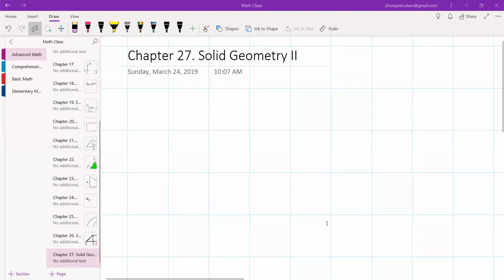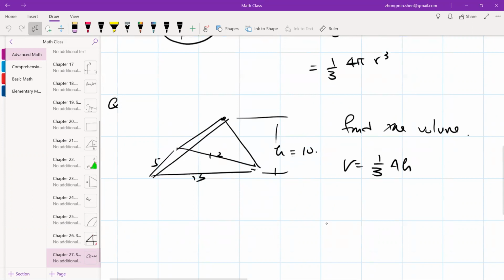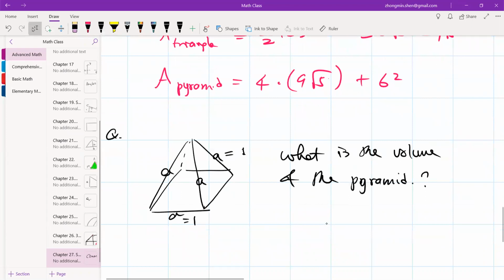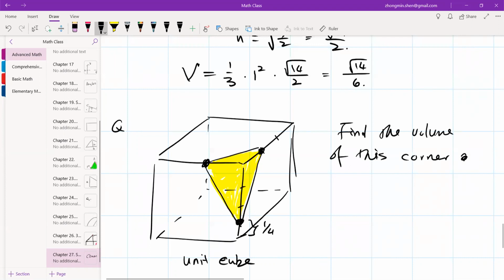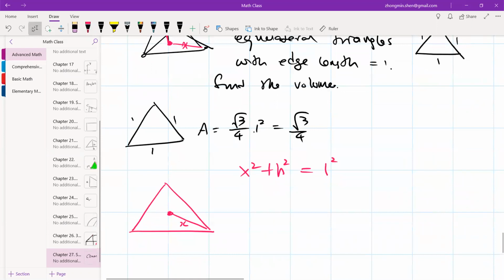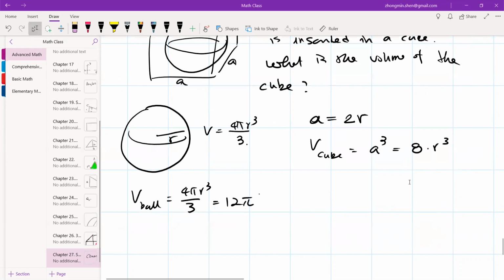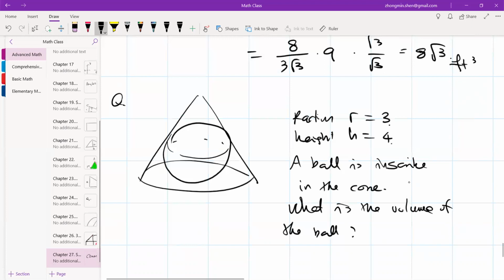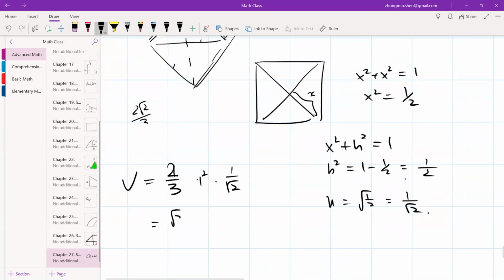Shen's Advanced Math Class: Chapter 27 3D Geometry II